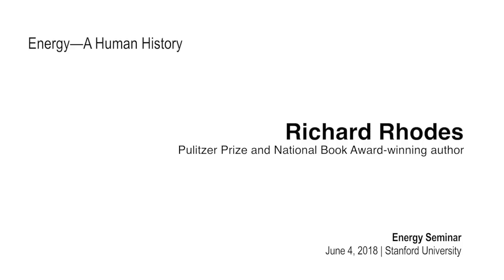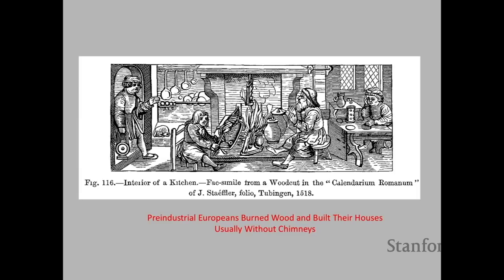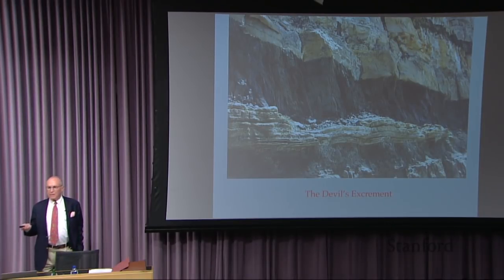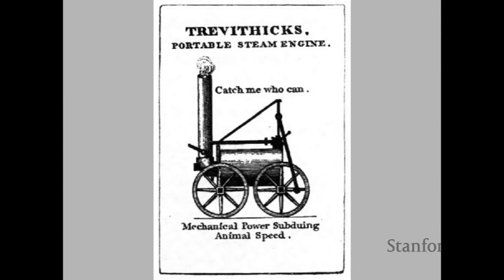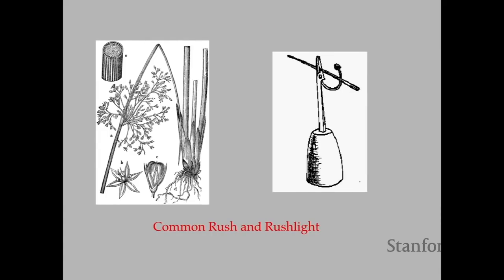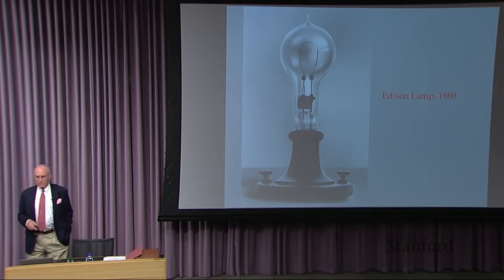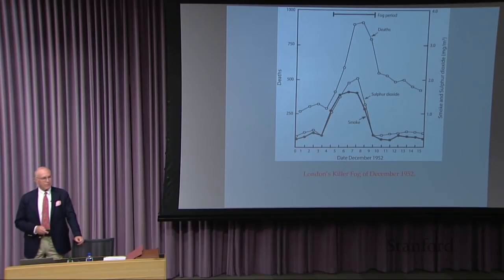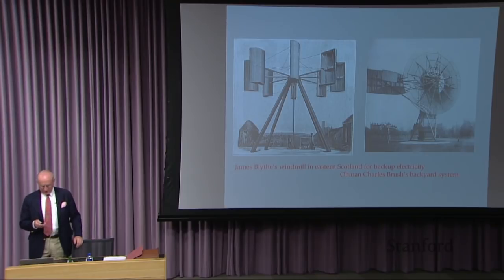Richard Rhodes | Energy—A Human History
Pulitzer Prize- and National Book Award-winning author Richard Rhodes reveals the fascinating history behind energy transitions over time—wood to coal to oil to electricity and beyond.

People have lived and died, businesses have prospered and failed, and nations have risen to world power and declined, all over energy challenges. Ultimately, the history of these challenges tells the story of humanity itself.

Through an unforgettable cast of characters, Pulitzer Prize-winning author Richard Rhodes explains how wood gave way to coal and coal made room for oil, as we now turn to natural gas, nuclear power, and renewable energy. Rhodes looks back on five centuries of progress, through such influential figures as Queen Elizabeth I, King James I, Benjamin Franklin, Herman Melville, John D. Rockefeller, and Henry Ford.

In Energy, Rhodes highlights the successes and failures that led to each breakthrough in energy production; from animal and waterpower to the steam engine, from internal-combustion to the electric motor. He addresses how we learned from such challenges, mastered their transitions, and capitalized on their opportunities. Rhodes also looks at the current energy landscape, with a focus on how wind energy is competing for dominance with vast supplies of coal and natural gas. He also addresses the specter of global warming, and a population hurtling towards ten billion by 2100.

Human beings have confronted the problem of how to draw life from raw material since the beginning of time. Each invention, each discovery, each adaptation brought further challenges, and through such transformations, we arrived at where we are today. In Rhodes’s singular style, Energy details how this knowledge of our history can inform our way tomorrow.

Speaker Biography:

Richard Rhodes is the author or editor of twenty-five books including The Making of the Atomic Bomb, which won a Pulitzer Prize in Nonfiction, a National Book Award and a National Book Critics Circle Award; Dark Sun: The Making of the Hydrogen Bomb, which was shortlisted for a Pulitzer Prize in History; an investigation of the roots of private violence, Why They Kill; a personal memoir, A Hole in the World; a biography, John James Audubon; and four novels. He has received numerous fellowships for research and writing, including grants from the Ford Foundation, the Guggenheim Foundation, the MacArthur Foundation Program in International Peace and Security and the Alfred P. Sloan Foundation. He has been a visiting scholar at Harvard and MIT and a host and correspondent for documentaries on public television's Frontline and American Experience series. His most recent book, Energy: A Human History, will be released on May 29, 2018. Rhodes lectures frequently to audiences in the United States and abroad. With his wife Ginger Rhodes, a clinical psychologist in private practice in San Francisco, he lives above Half Moon Bay, California.